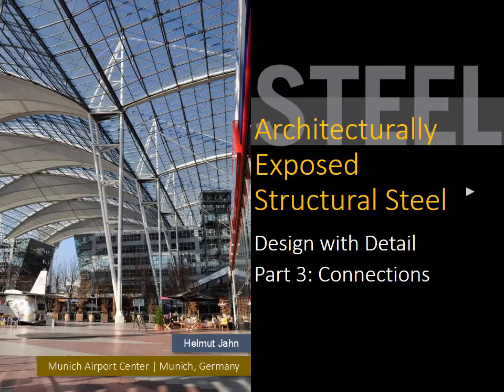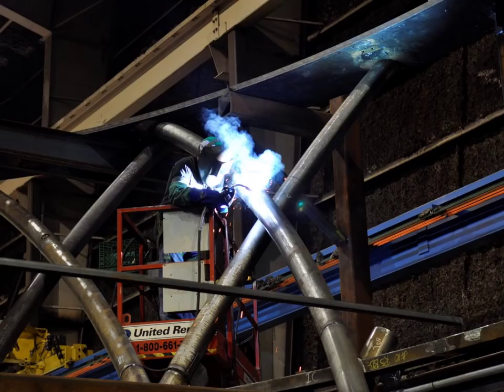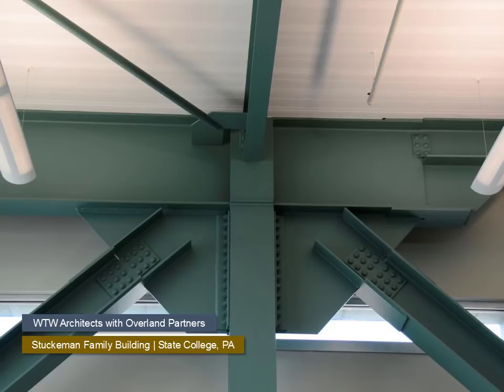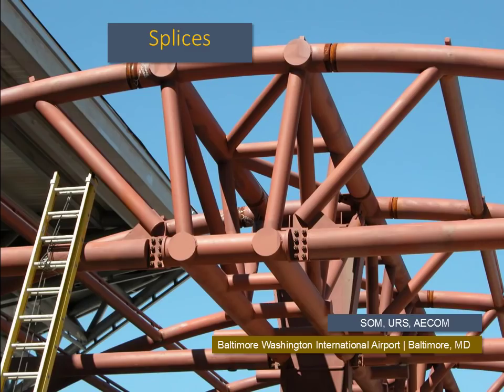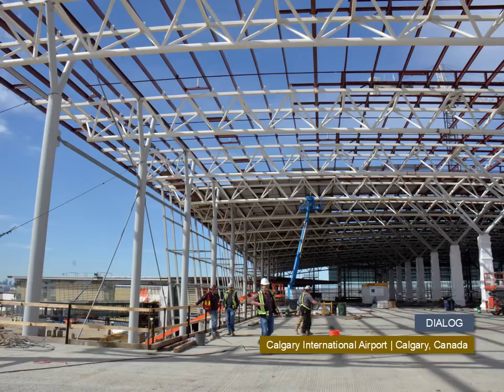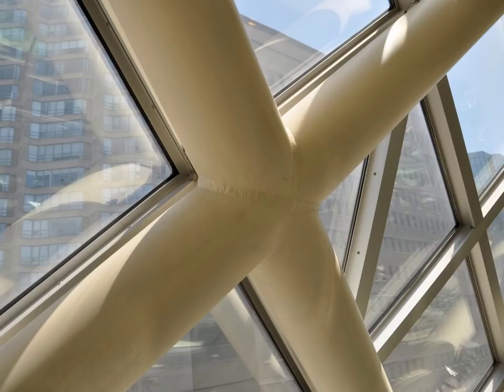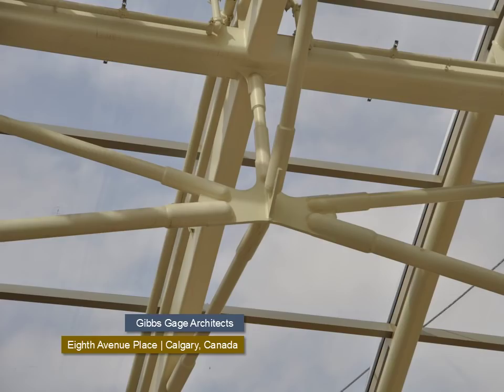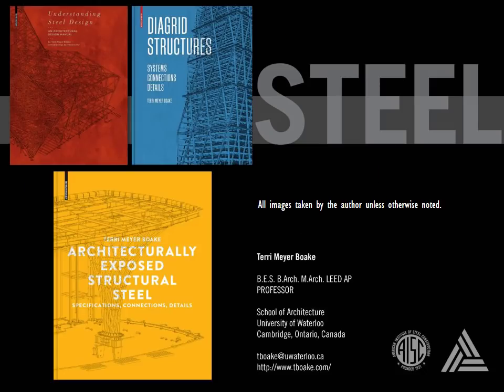Architecturally Exposed Structural Steel - Part 3 - Connections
This educational presentation on AESS focuses on the design of connections and the choices in members.